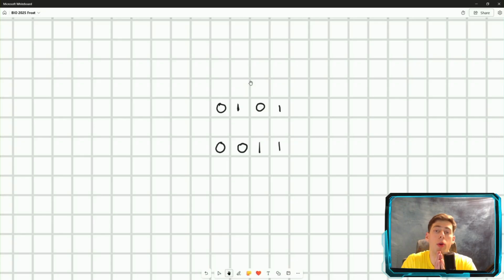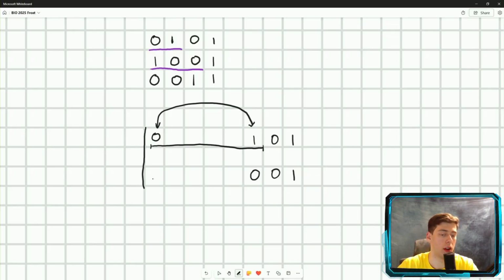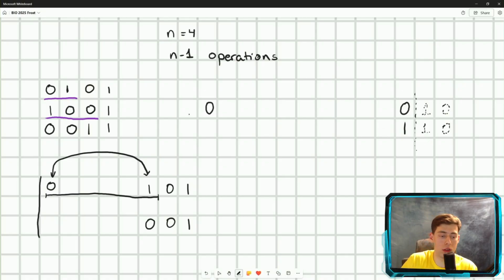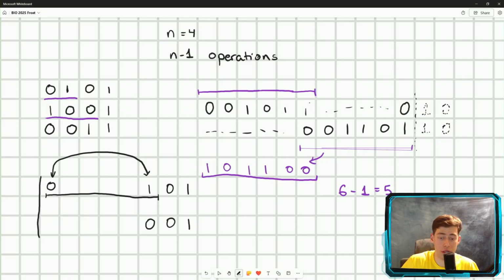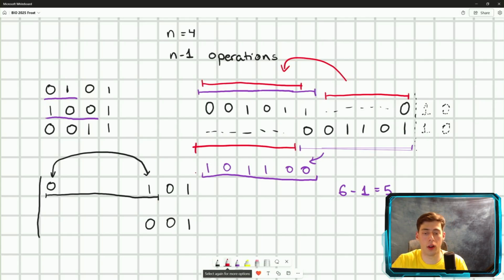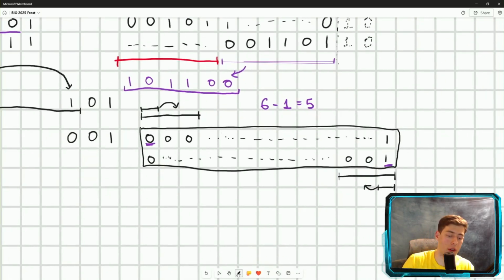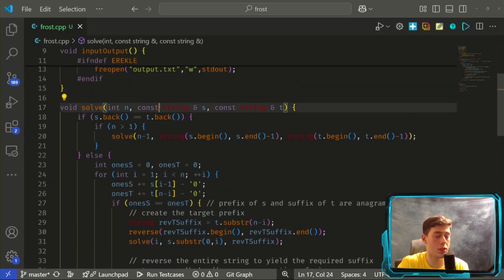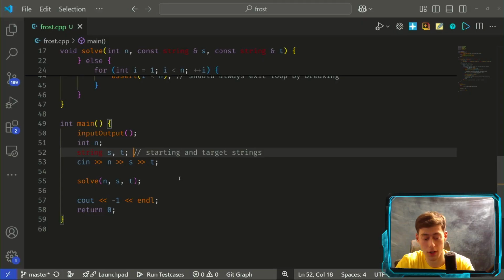BIO 2025, Round 2 - Frosty Relations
A detailed walkthrough of "Frosty Relations", a problem from the 2025 British Informatics Olympiad Final.